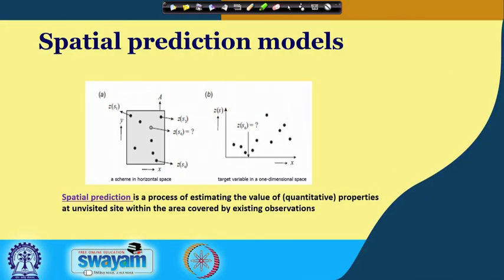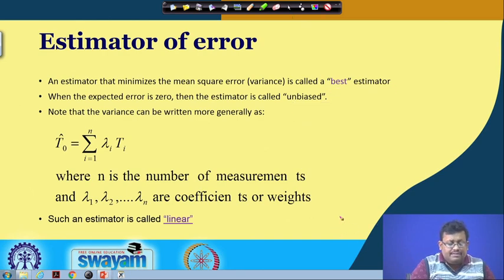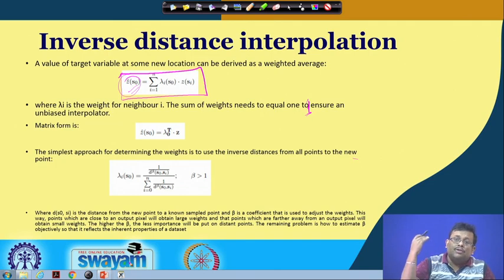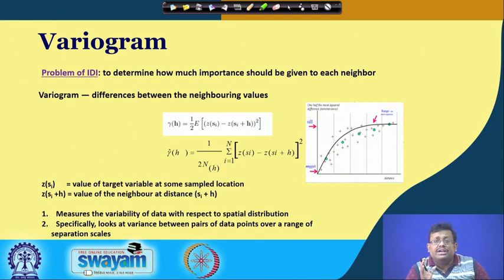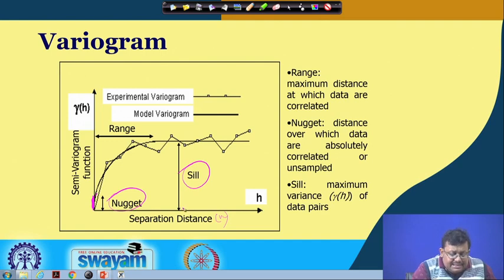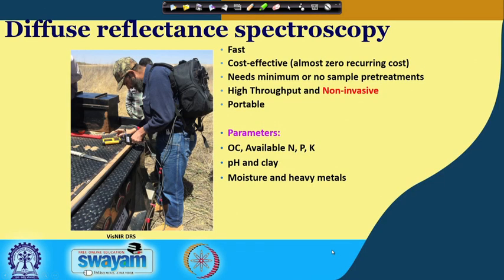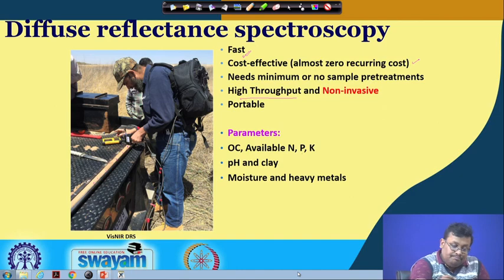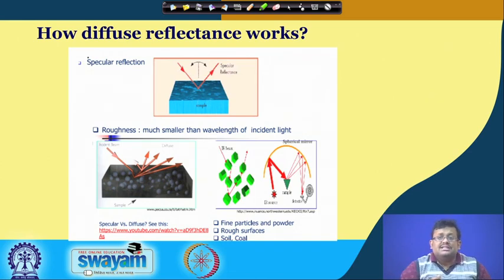Lecture 53: Basics of VisNIR - DRS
Spatial distribution model, kriging, diffuse reflectance spectroscopy.